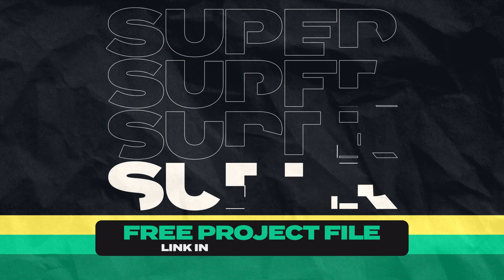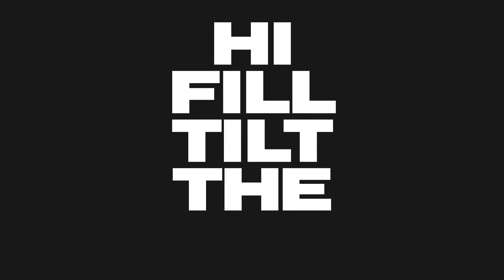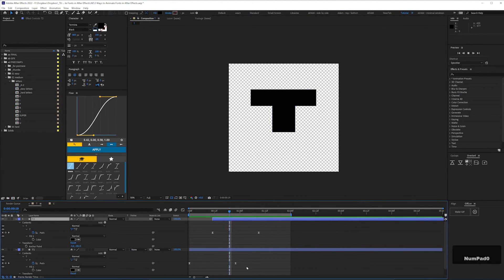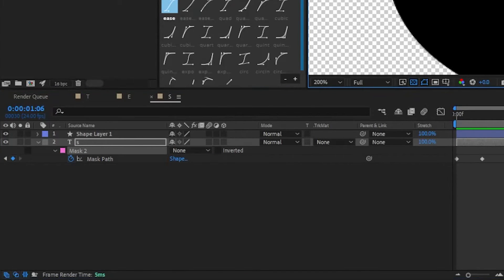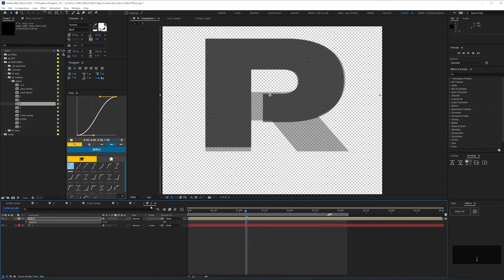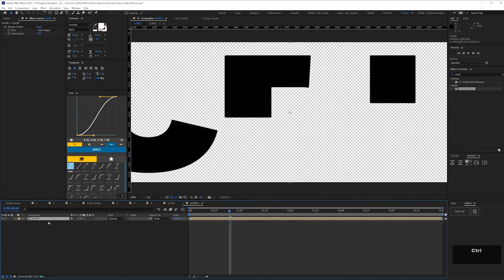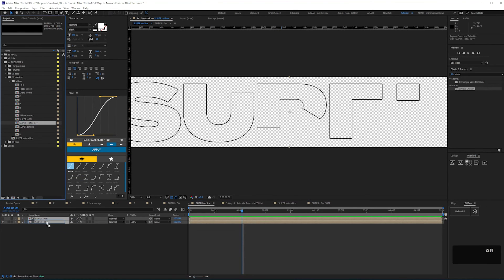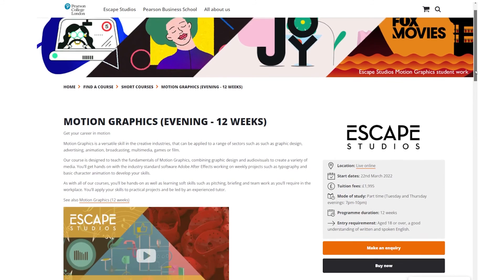Animate Sans Serif Typefaces | After Effects Tutorial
In the second in a series of THREE videos looking at different ways of animating fonts in After Effects, I'll show you what I think is a medium difficulty method. We'll look at a couple of ways to animate sans serif fonts, first by creating shapes from text and animating the path shapes, then by using the mask tool to animate on trickier characters. We'll then use time remapping to refine our timing. Finally we'll make a thin stroke version of our animation using simple choker and alpha matting our precomps.

Chapters:
0:00 Intro
0:38 What we'll cover in this tutorial
1:07 Creating shapes from text
1:25 Animating path shapes
1:55 Previous tutorial link
2:21 Animate with the mask tool
2:53 Time remapping
3:09 Trim paths
3:19 Alpha matte
4:10 Create outline stroke effect
5:41 Outro
6:03 Where to find my courses
► I've rated this tutorial PG. It's suitable for most but some people using the software for the first time may struggle. Pausing and/or going through the video slowly during sections which are speeded up may be required.